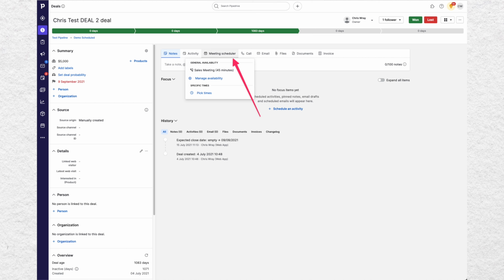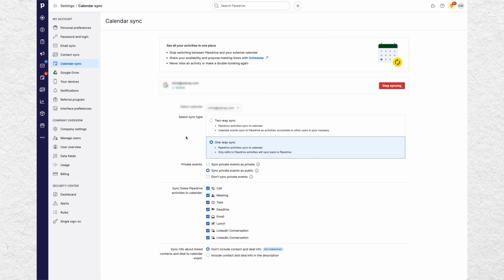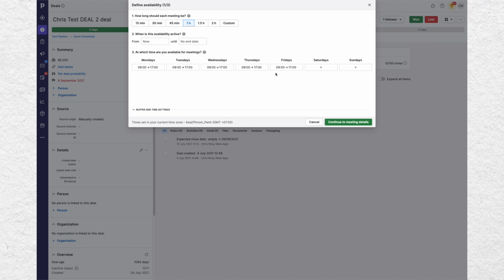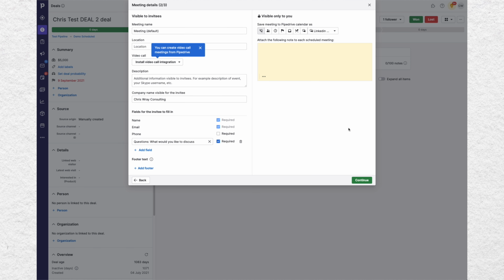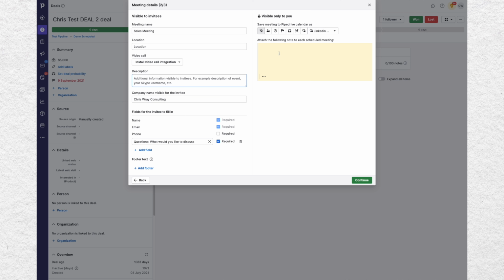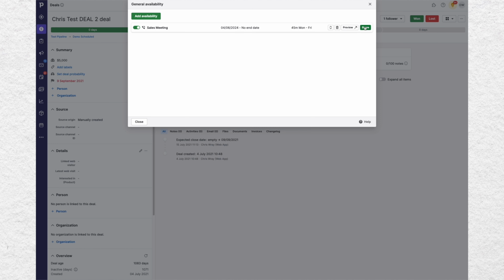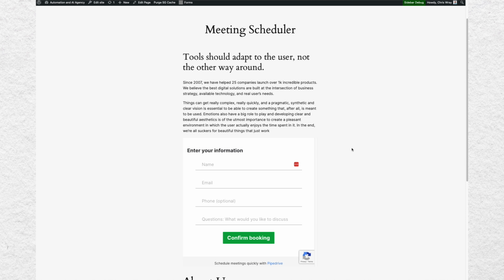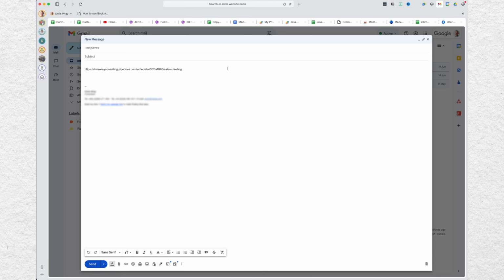Why Pipedrive Scheduler Could Be Your New Calendly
Use Pipedrive’s Meeting Scheduler to set up meetings with clients. Embed meeting options in. your email and on your website. Is this a potential alternative to Calendly ? - Maybe

In this video I’ll show you how to set up Pipedrive’s meeting scheduler and take you through the options in terms of how to use it and the various sharing options that are pretty neat.

+ links below to everything mentioned in the video!

🎥 VIDEO CHAPTERS:

00:00 Intro